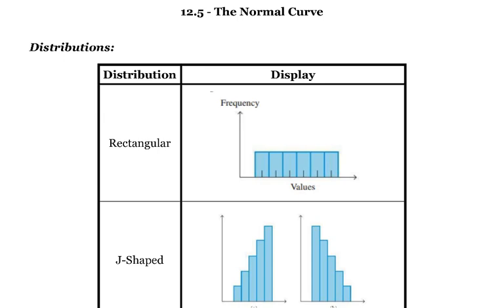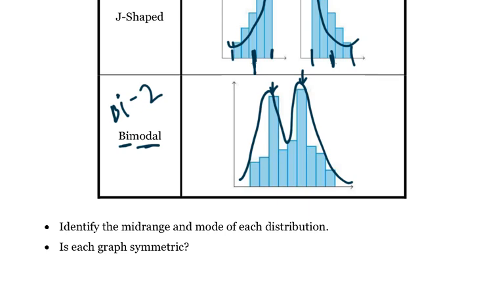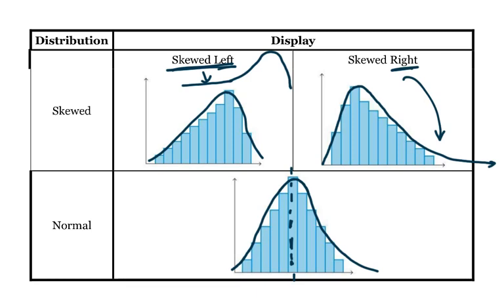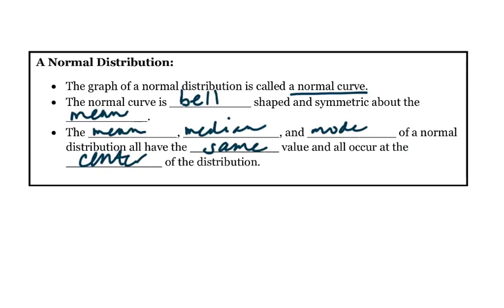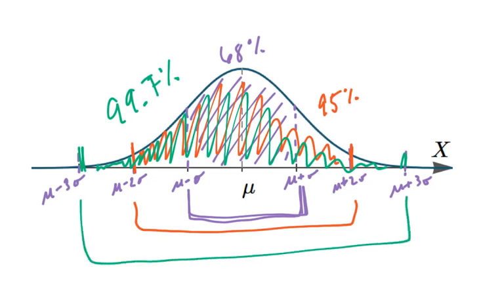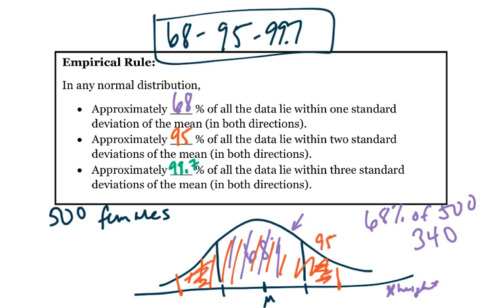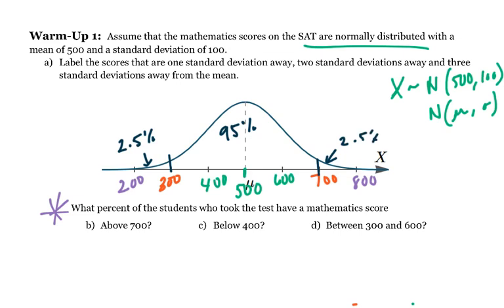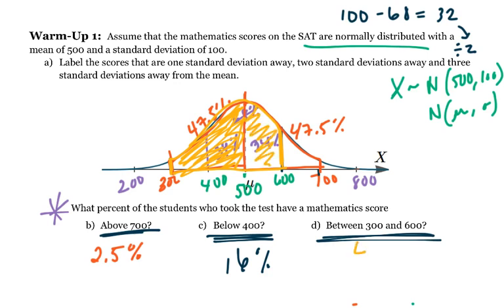The Normal Curve Part 2 (with Empirical Rule)